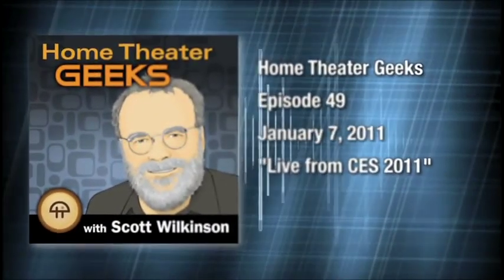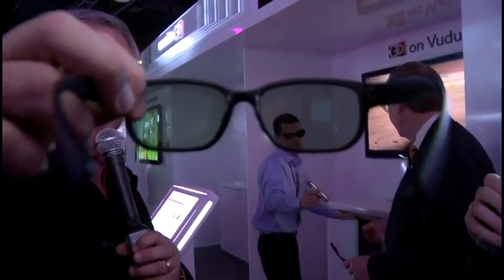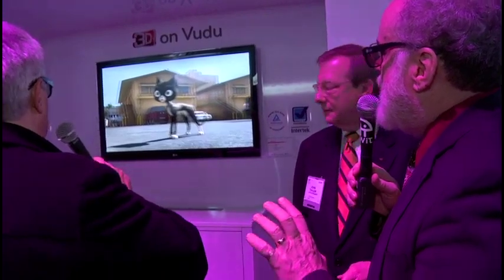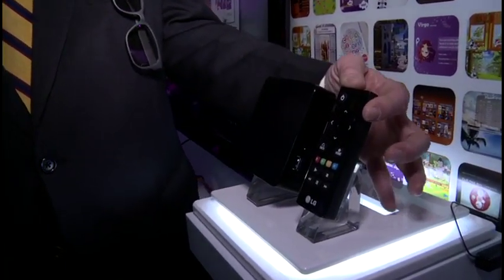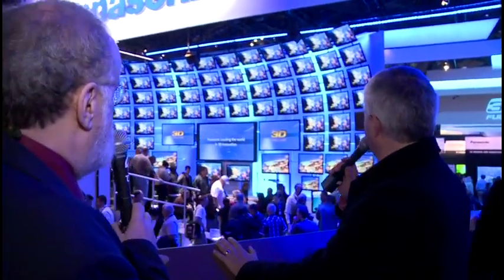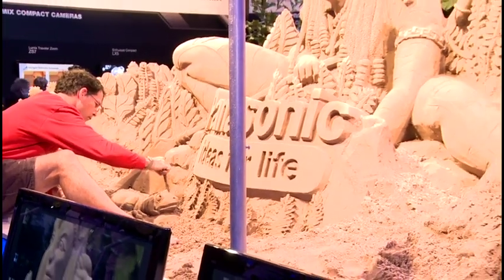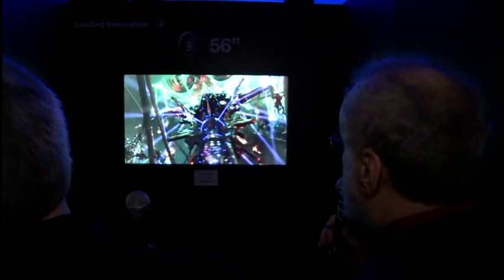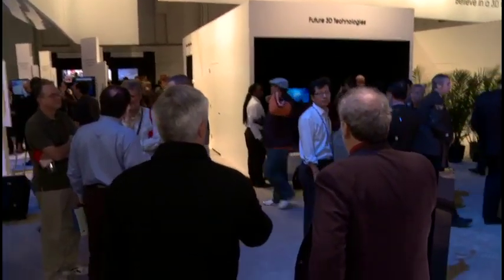Home Theater Geeks 49: CES 2011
Visiting the major players in home theater at CES 2011.

Find Scott at UltimateAVMag.com and HomeTheaterMag.com